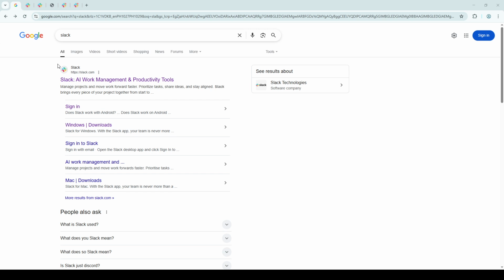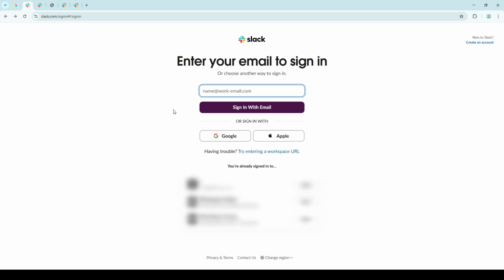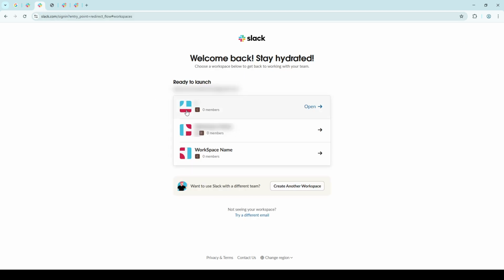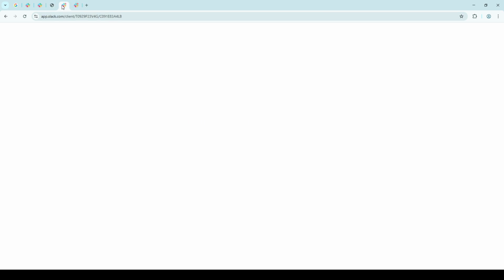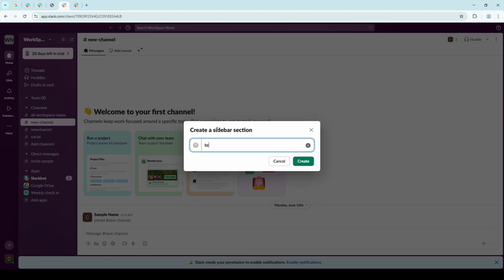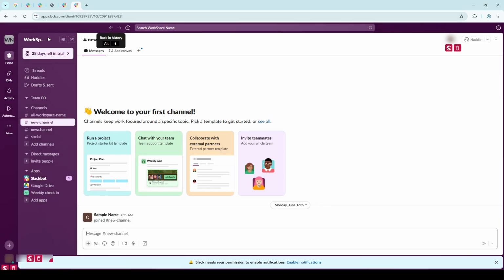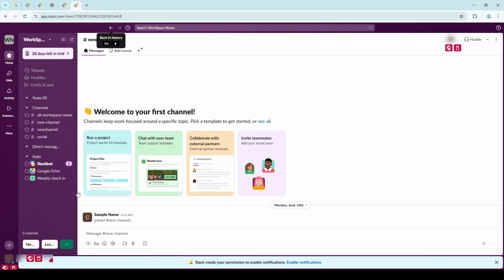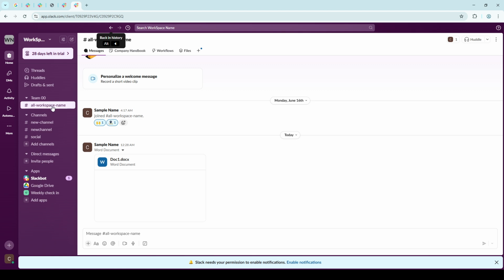How to Organize Your Conversations in Slack [2026 Full Guide]